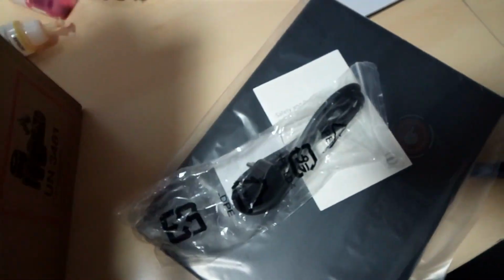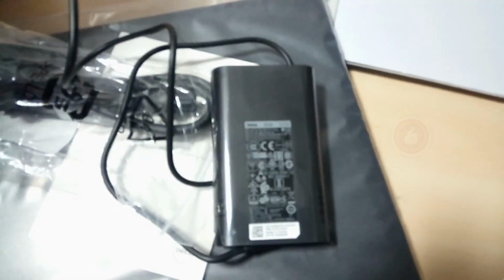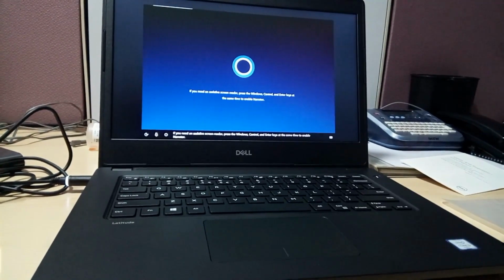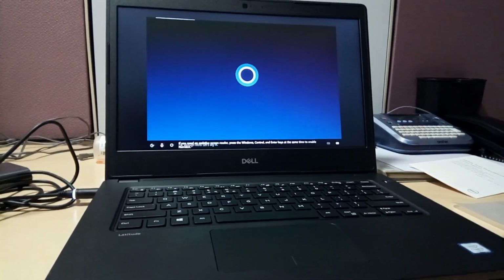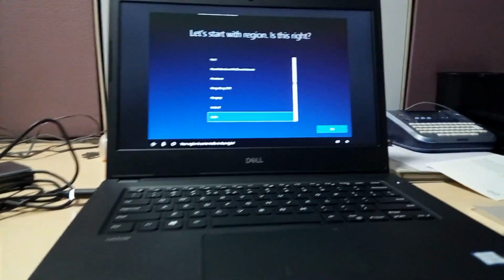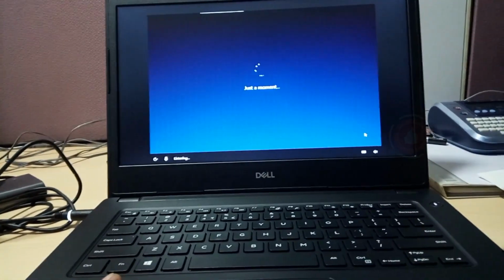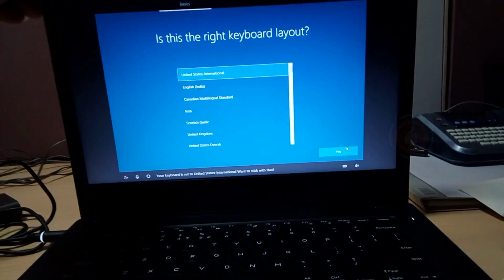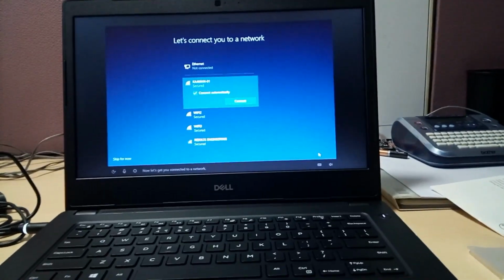Dell Latitude 3480 Laptop - Unboxing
The Dell Latitude 14 3480 has an utterly forgettable design: a big black plastic rectangle. It's just boring. The lid features Dell's logo in black, but it's otherwise unadorned. When you open the notebook, you'll find the touchpad, island-style keyboard and a 1920 x 1080-pixel display.

I'm Passionate about anything related to Technology.
I make Videos based on Simple Electronic Projects,Gadget Reviews & Life Hacks!

All our videos are freshly suave with that retro touch.